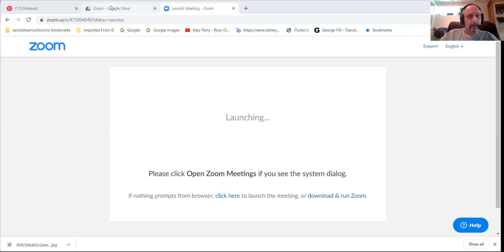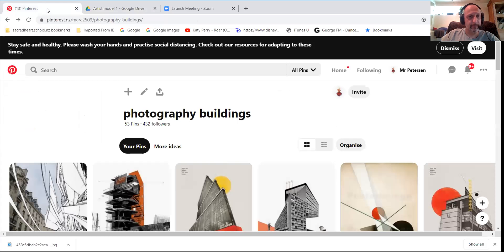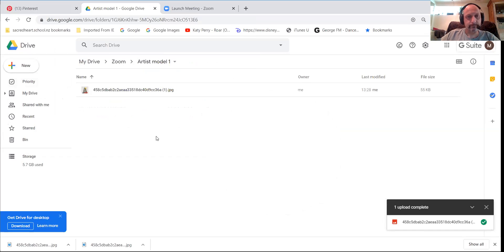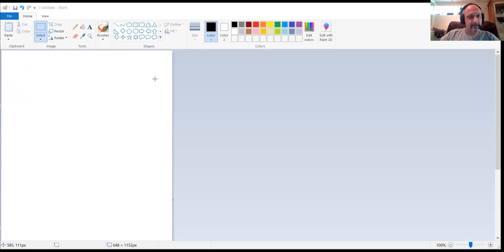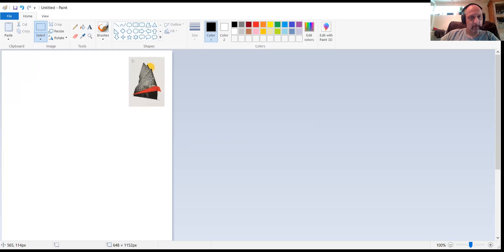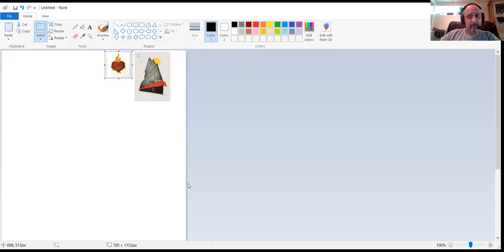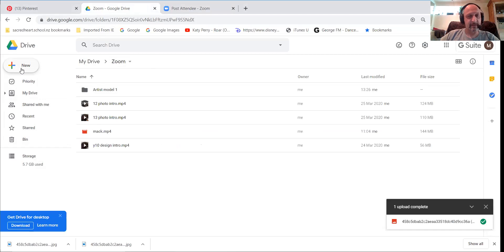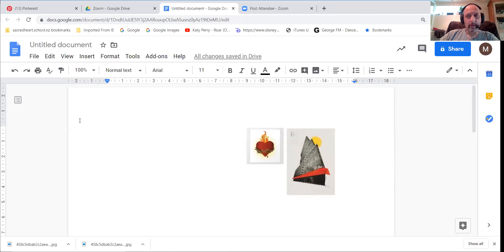How to do a mock up board